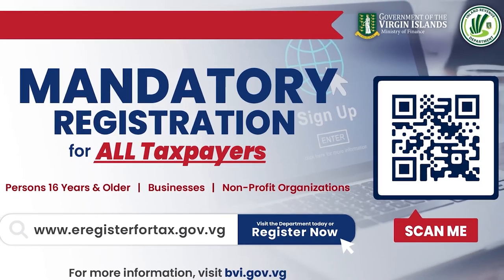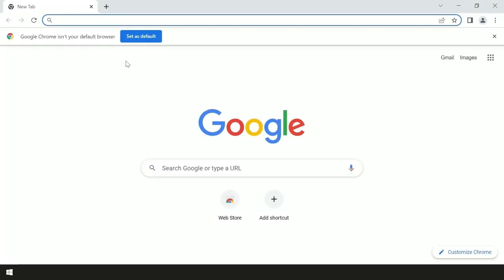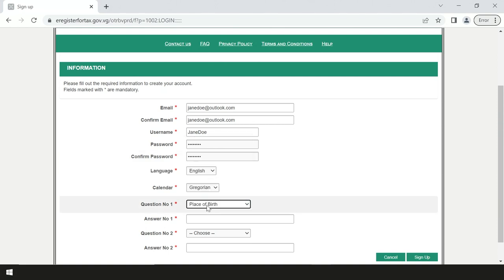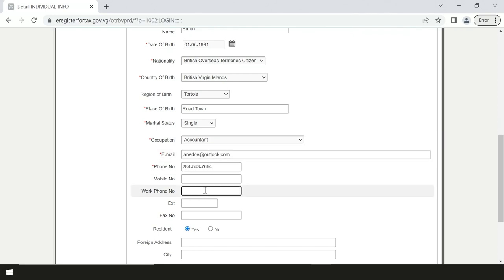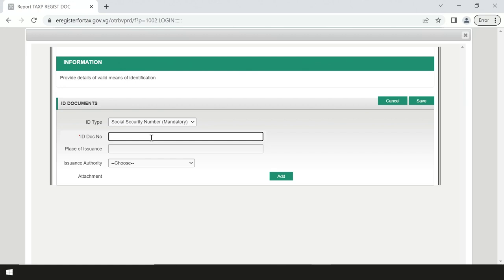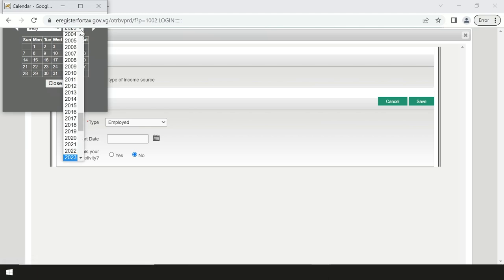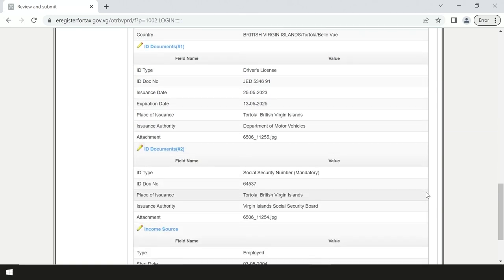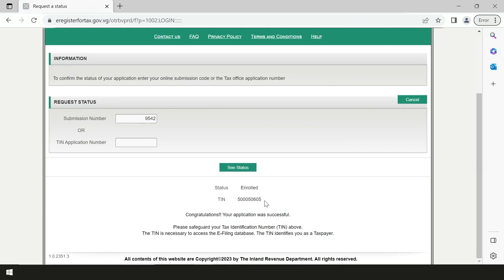How to register as an individual for the Inland Revenue Department new Tax system, SIGTAS 3.0